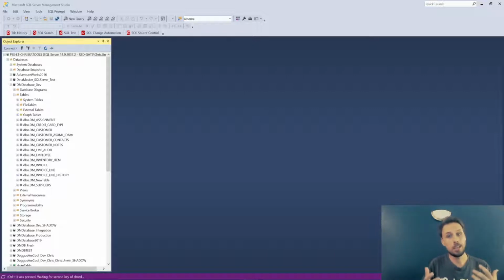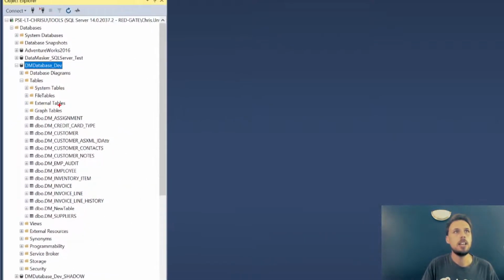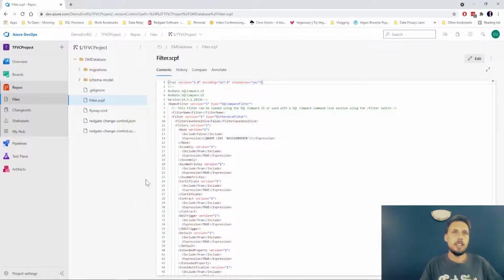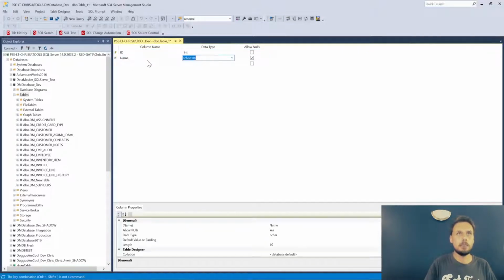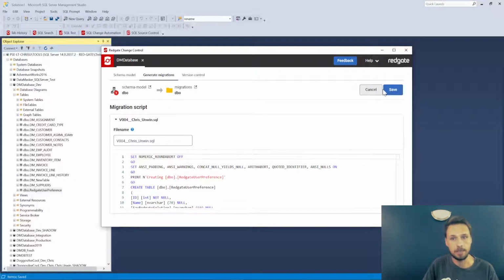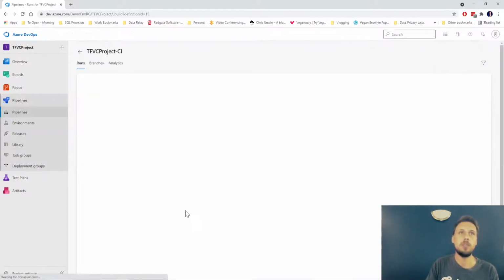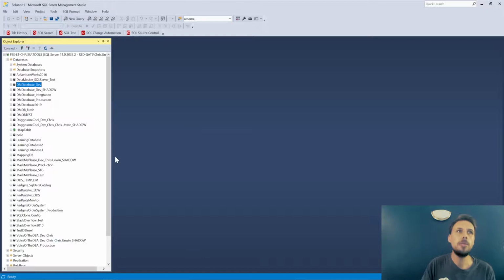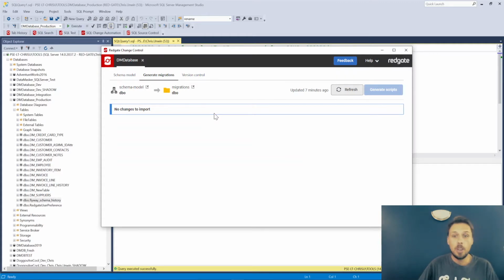Redgate Change Control for SQL Server (Shared Model, TFVC)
Join Chris Unwin, a Redgate Solution Engineer as they take you through a setup using Redgate Change Control for SQL Server. The shared development model, filter files and even Team Foundation Version control can all still be used with RCC.